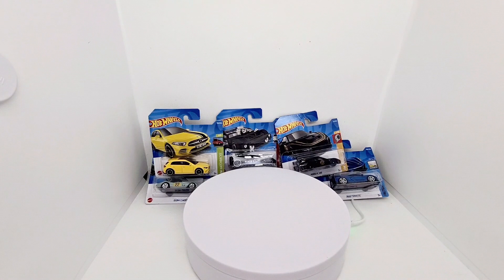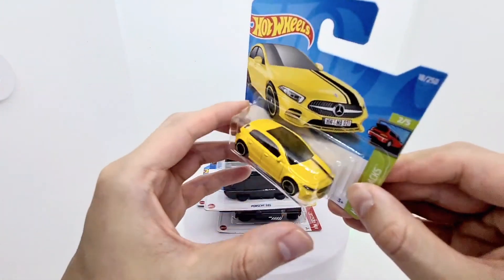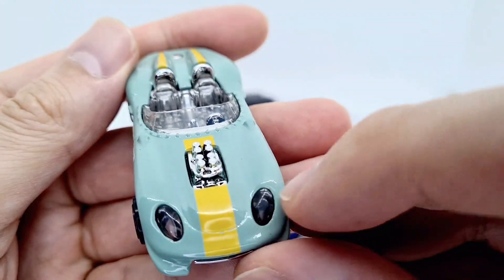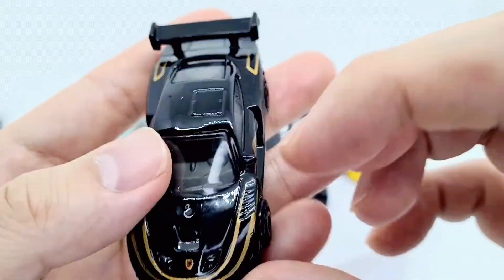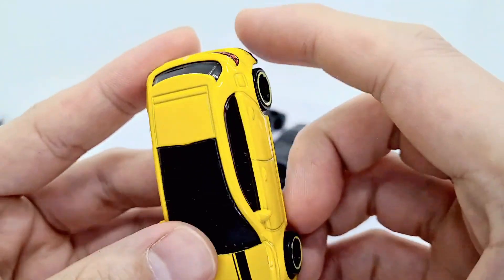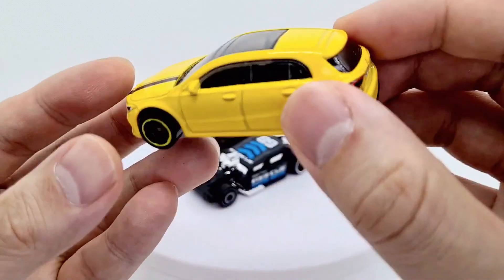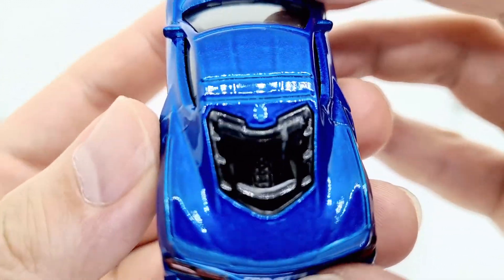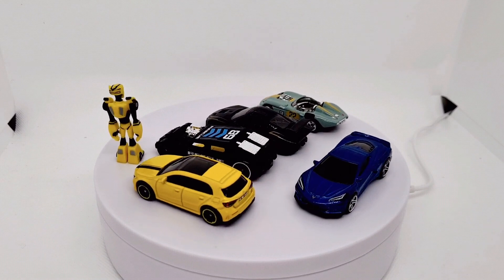Hot Wheels 2022 E & F Case Picks - Mercedes-Benz A-Class, Corvette, Porsche 935 and others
Opening and review of Hot Wheels E & F Case 2022 Picks - Which was your favourite?

I open and review Hot Wheels Mercedes-Benz A-Class, 2020 Corvette, Porsche 935, Glory Chaser, Lethal Diesel